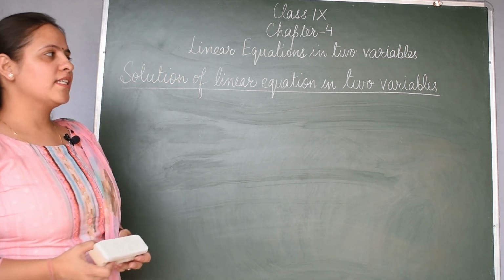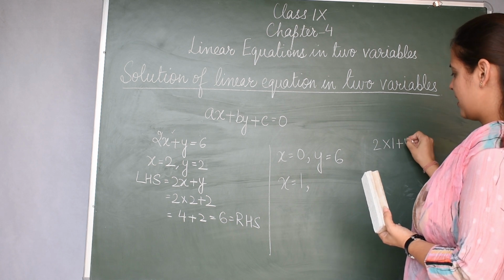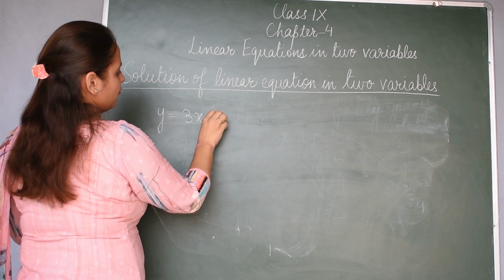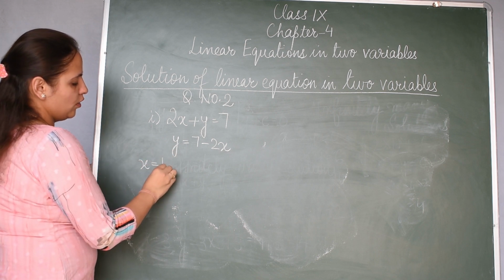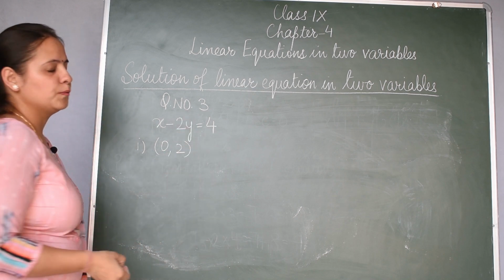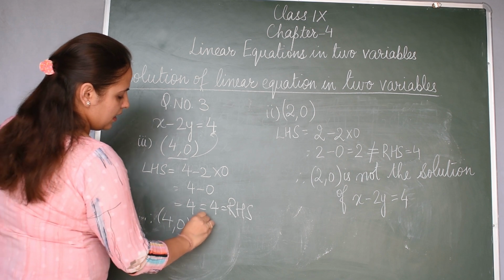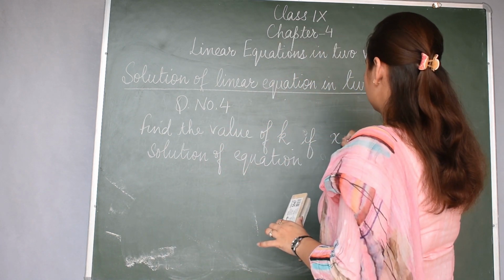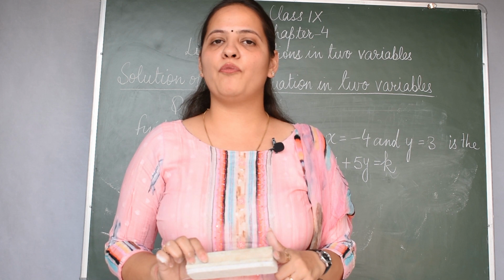Solution of Linear Equations in Two Variables| Class 9| CBSE Board| Ms. Swati Dhull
This Tutorial includes finding the Solution of Linear Equations in two variables.